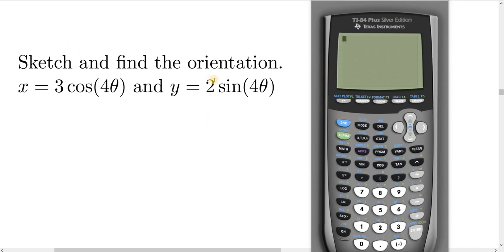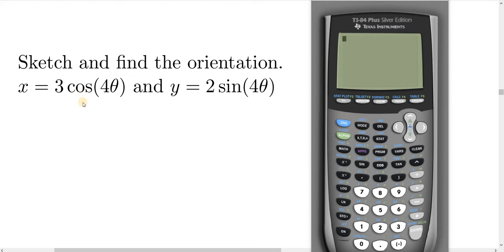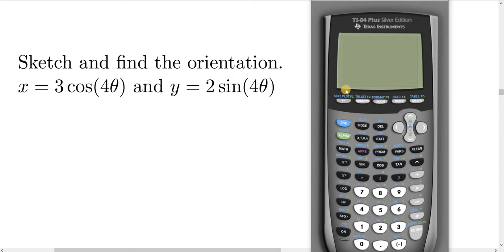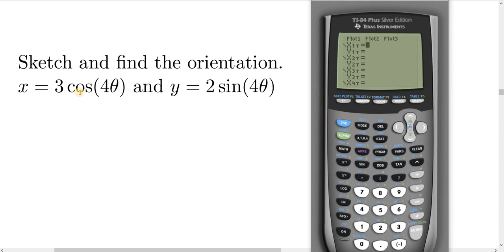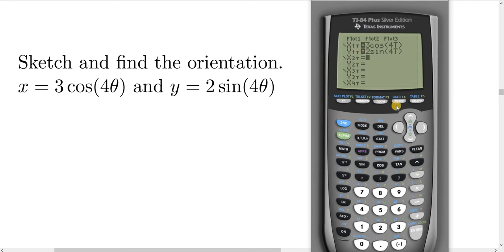How to Graph Parametric Equations for an Ellipse and Find the Orientation in the TI 84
In this video I will show you How to Graph Parametric Equations for an Ellipse and Find the Orientation in the TI 84.